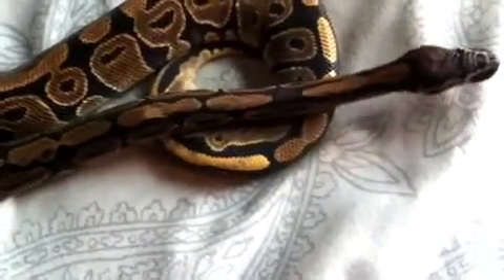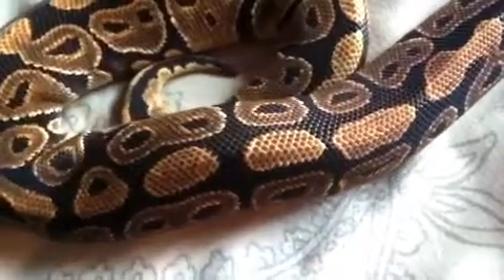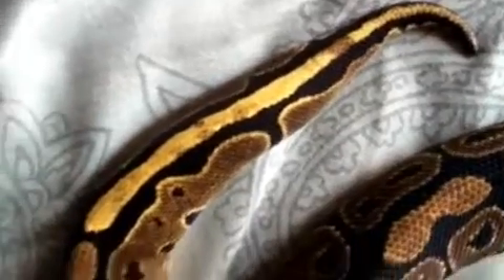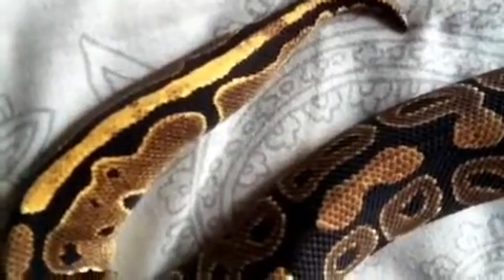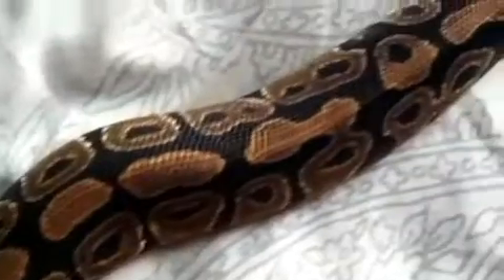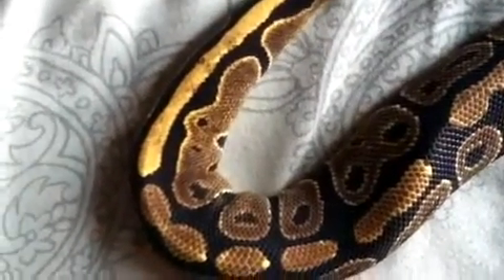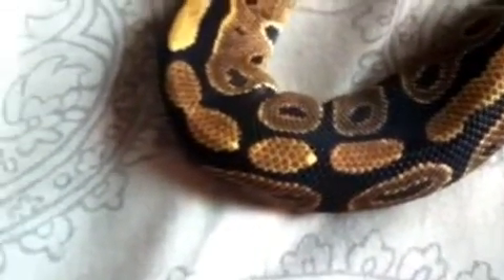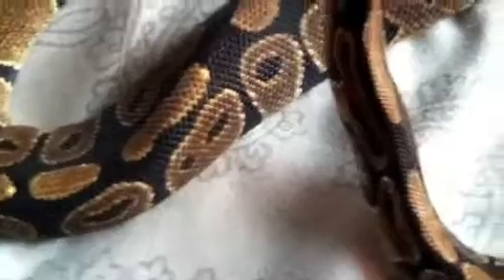Normal Female? Update!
This is an update on my normal female. Her color are changing. Would like to know more!